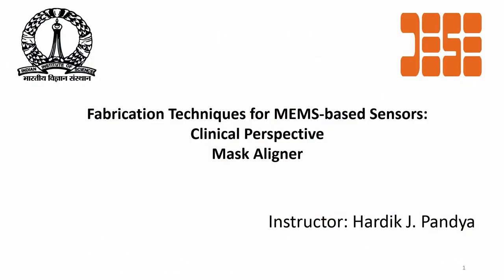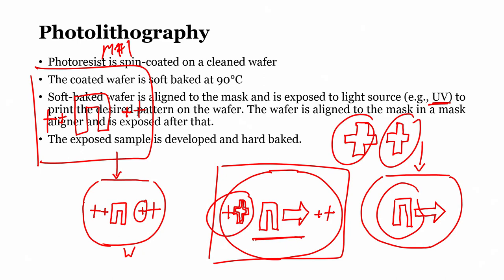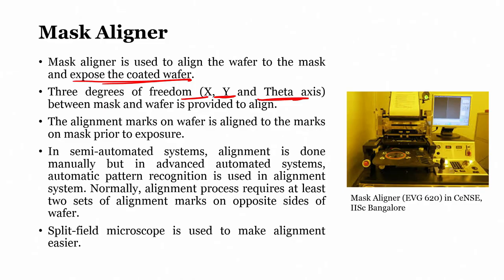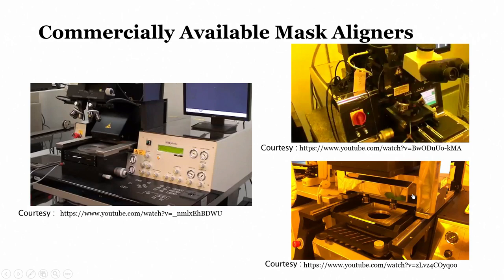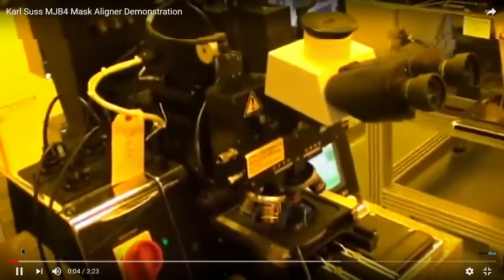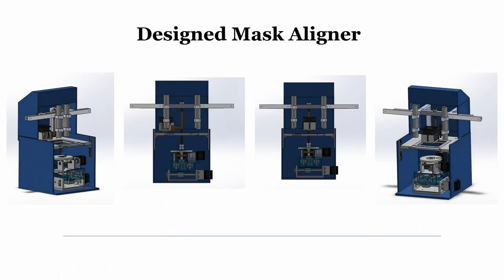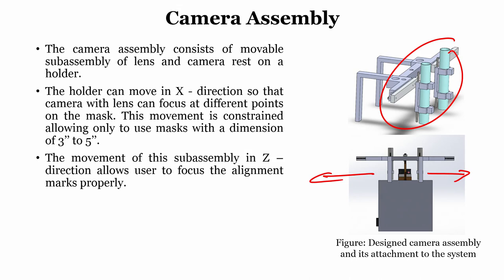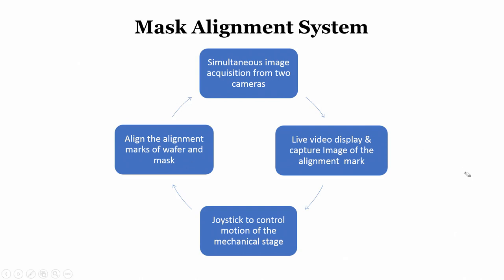Photolithography: Mask Aligner